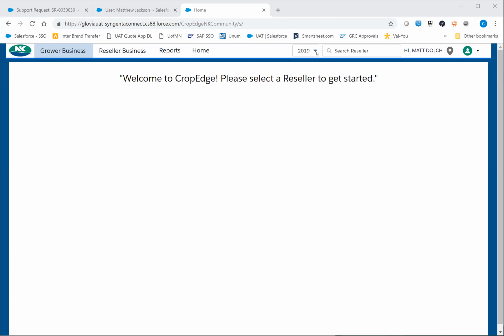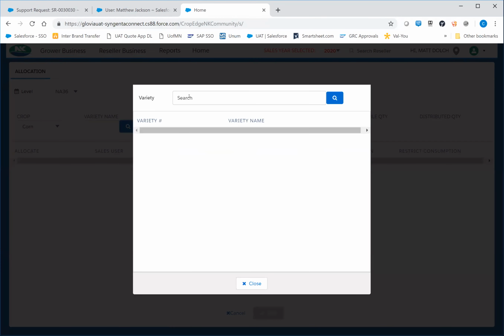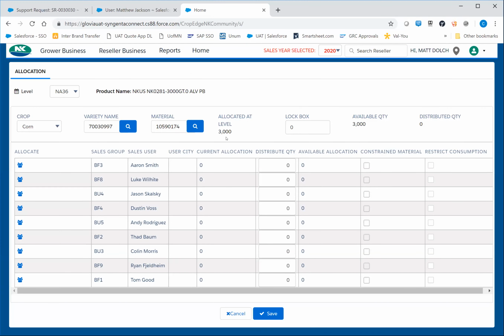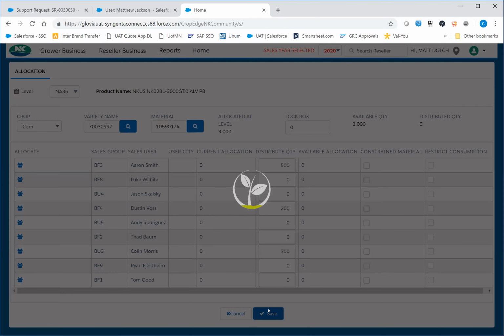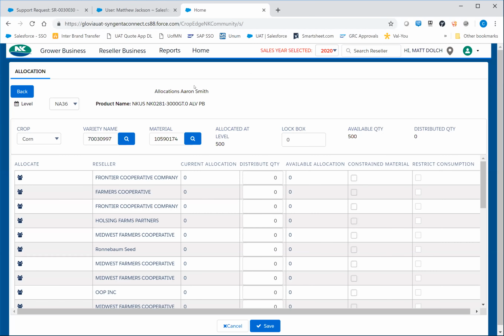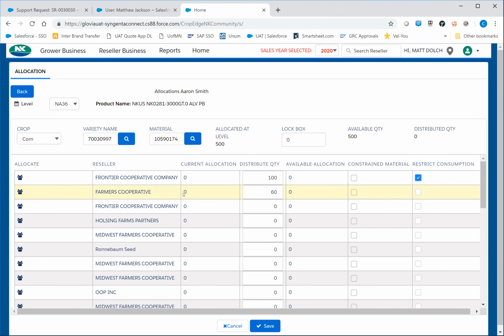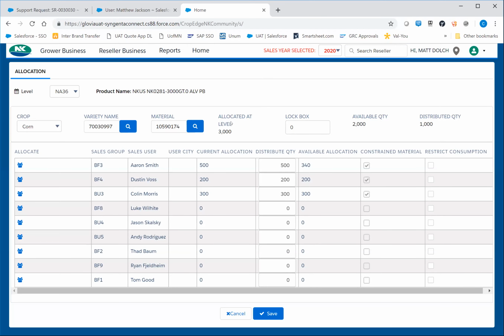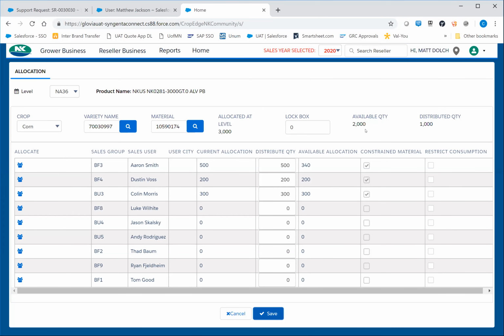Manage Allocations - NK 2020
This video walks through the steps for managing allocations in CropEdge.  It is for District Manager and Sales Rep users of CropEdge.